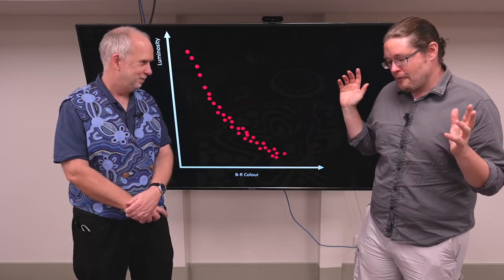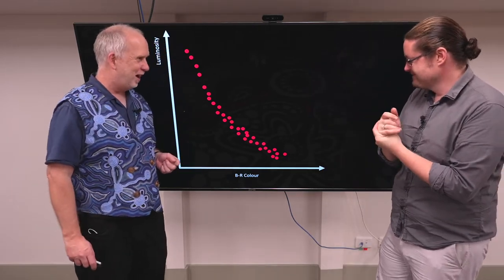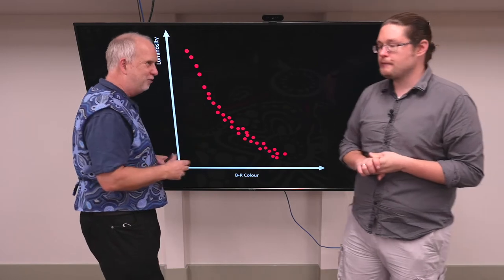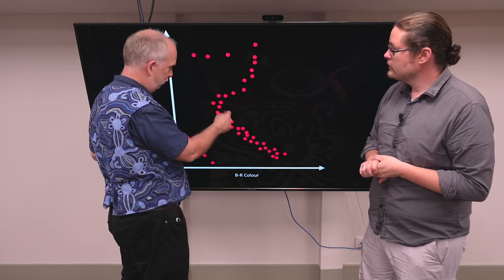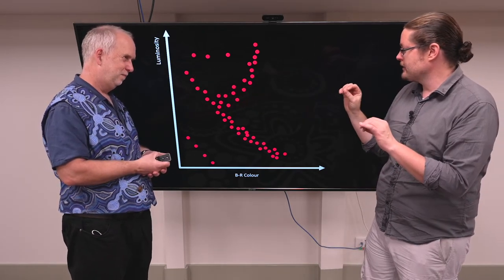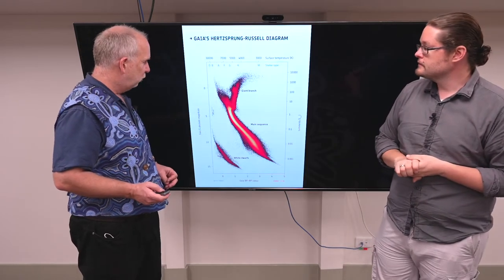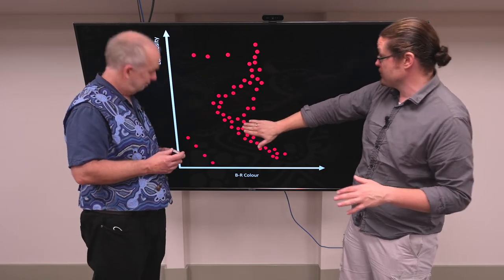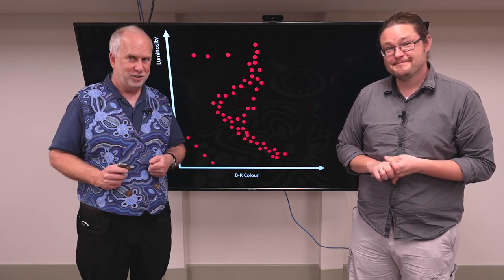Stars V8.9 Interpreting HR diagrams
How to interpret a Hertsprung-Russel (HR) dirgram of some population of stars.